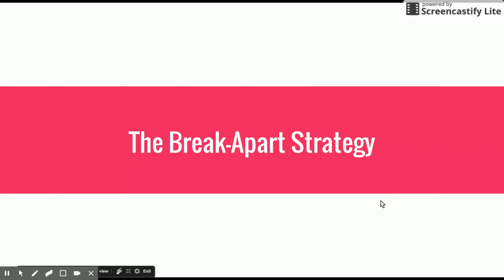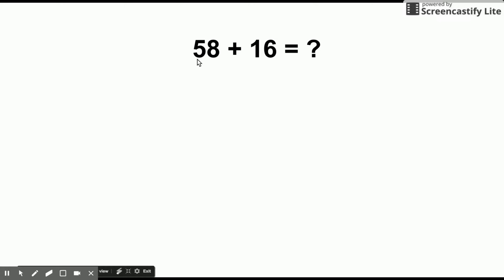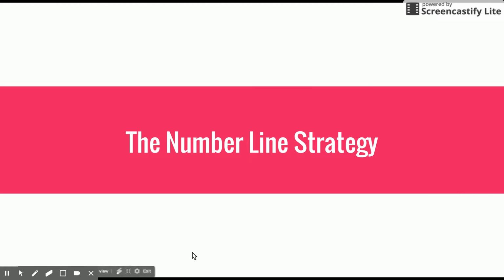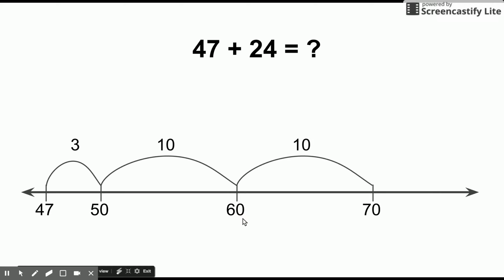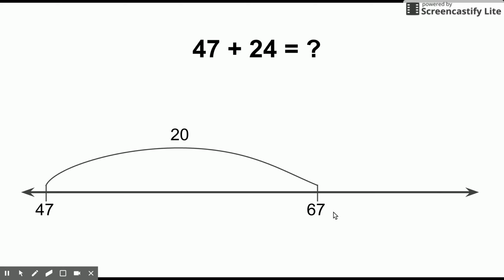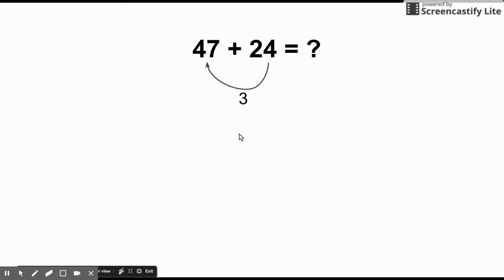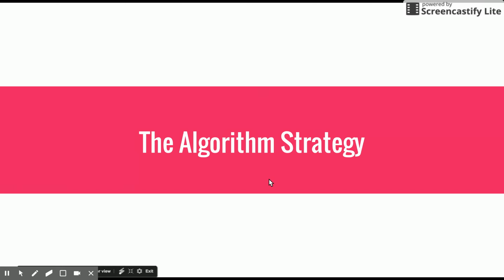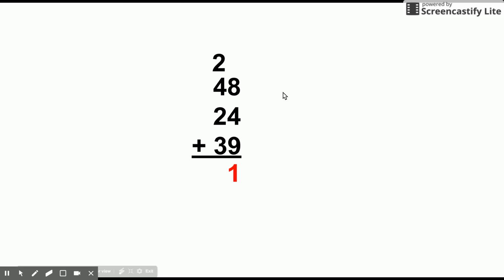2-Digit Addition Strategies Video for Parents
Here I go through some strategies for mentally adding 2-digit numbers including the "break-apart" strategy, the "make a ten" strategy, the "number line" strategy, and the "friendly number" strategy.